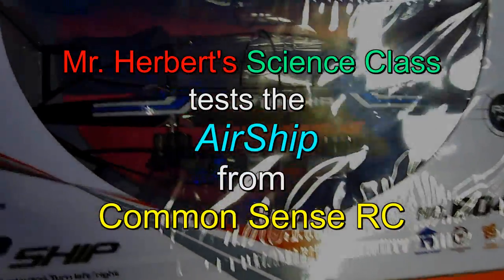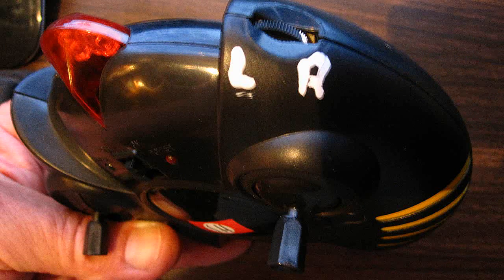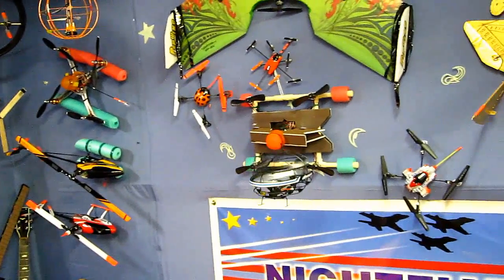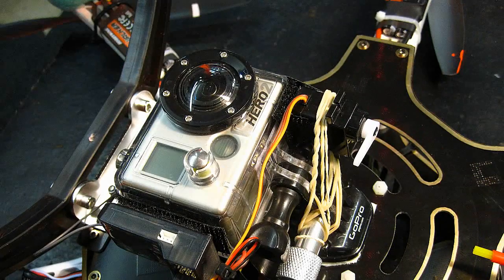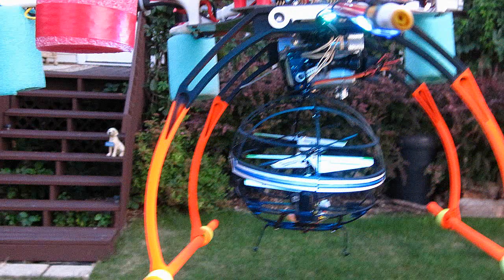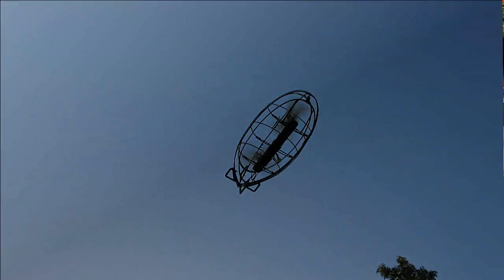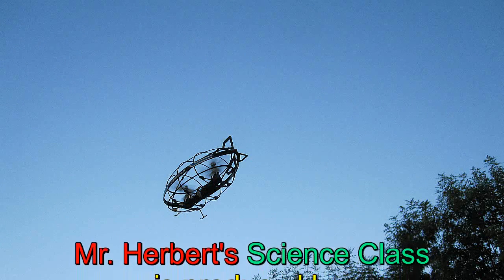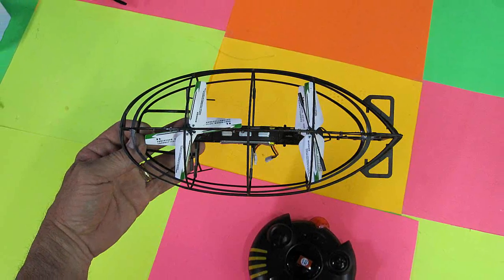Air-Ship Drop Launched from Hex-Rotored Mother Ship.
*As promised, here is the RC airship review.  To make it more interesting, I decided to launch it from my Aerosky 550 (FlameWheel) Hex Rotor for fun.  Pre balancing the airship with a dab of clay to make it hang perfectly level, made it fly very well. I like it a lot. Hope you enjoy the fun too.

Dave Herbert.
AMA 8221
Contest Director
Leader Member
Scientific Division.